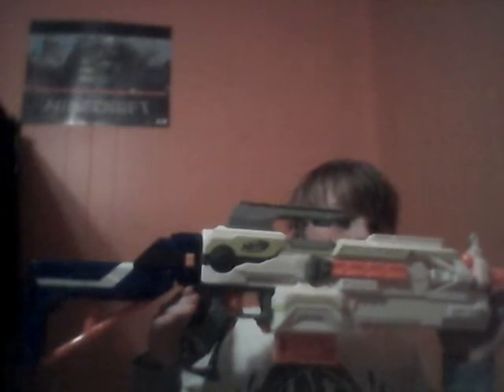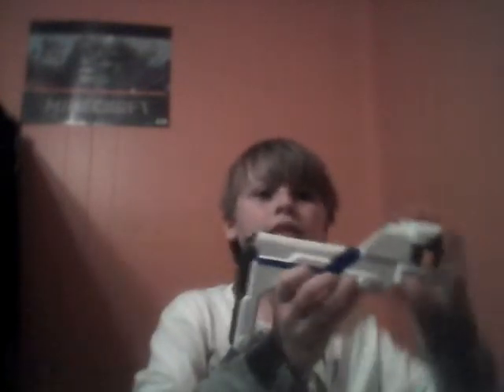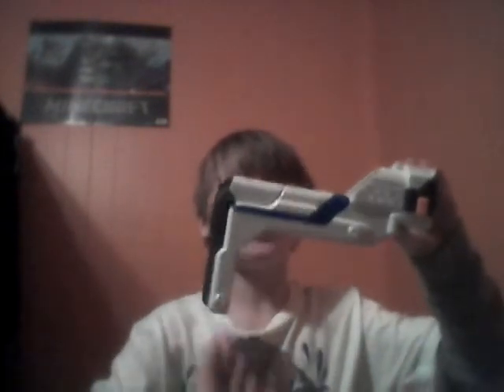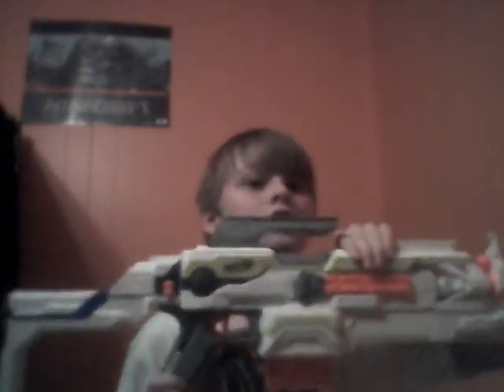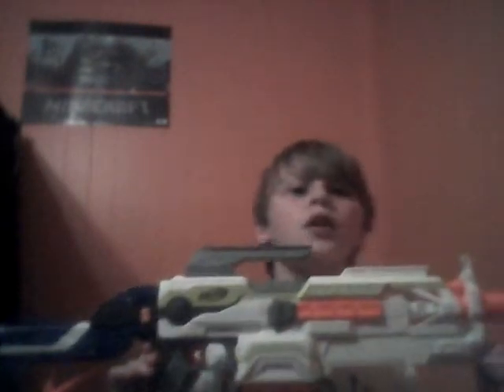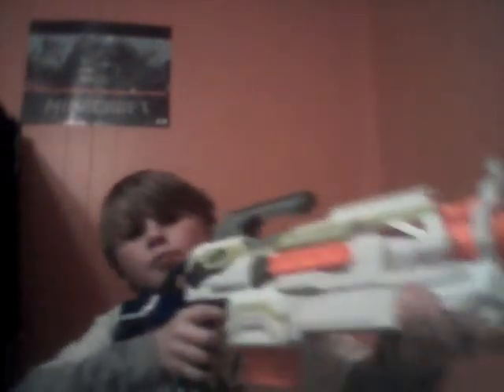How to make nerf man,o,war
=-O :-P ;-) :-( :-) :-! :-$ B-) :O :-* :-D :'( :-\ O:-) :-[